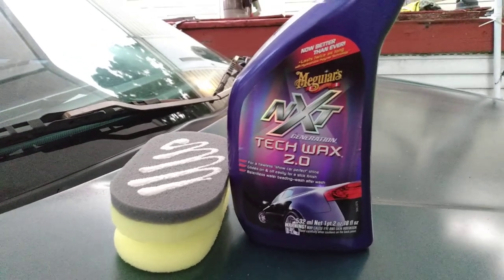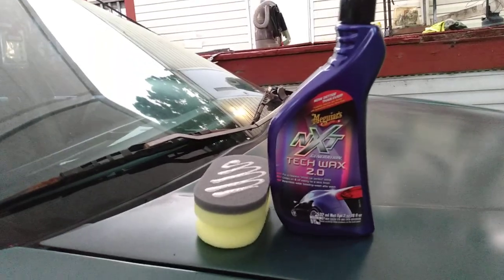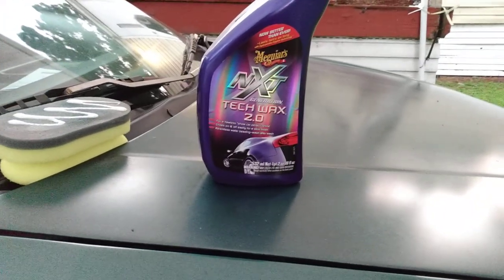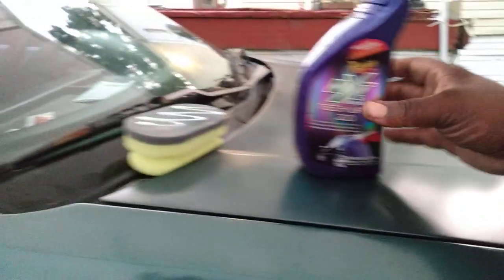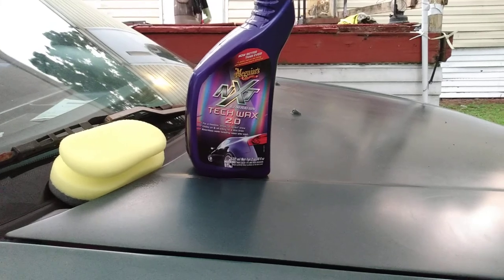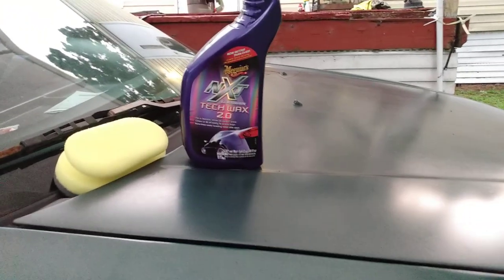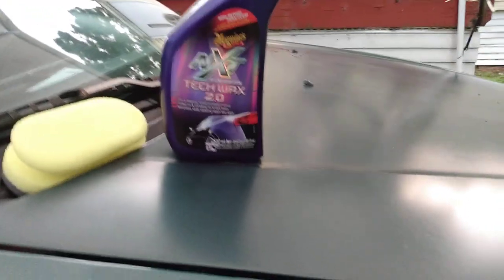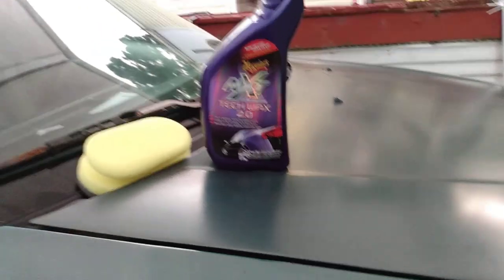meguiar's nxt tech wax 2.0 with dollar tree 🌲 oval pad adds alot of gloss